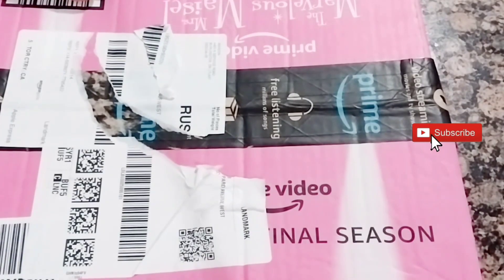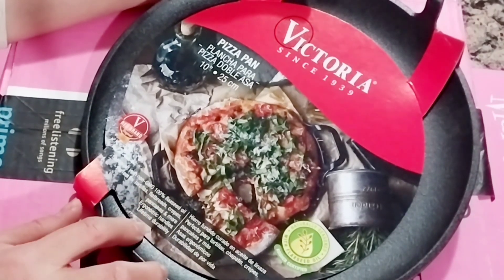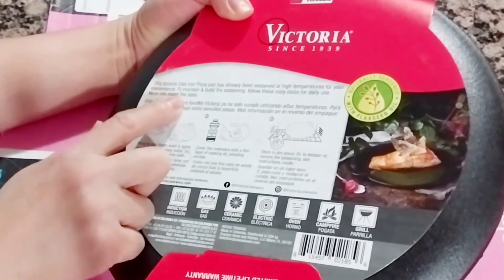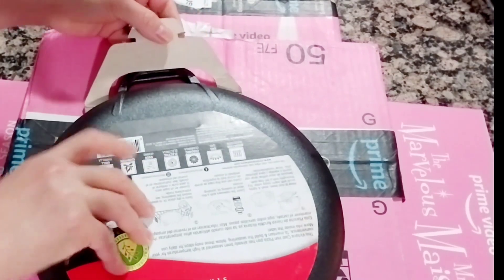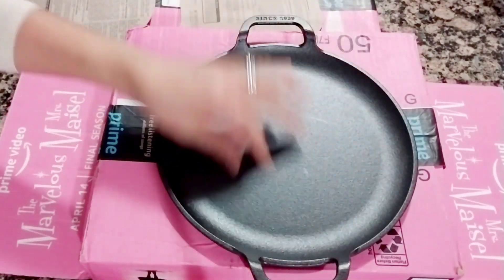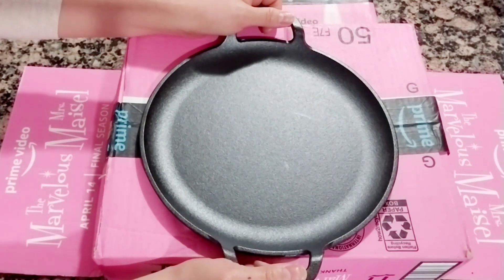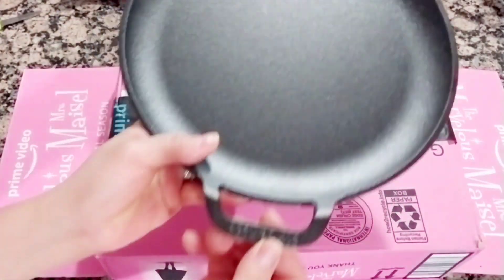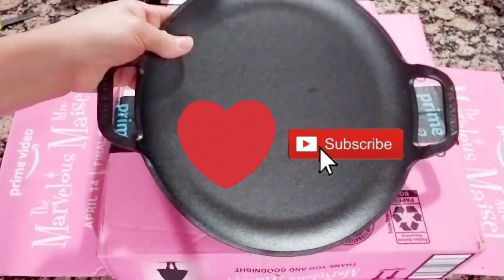VITORIA COMAL CAST IRON 10 INCHES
Hey guys this is really well made and worth it the money and can pass to generations of generations really good investment and healthy choice for cookware.

❤️Dc